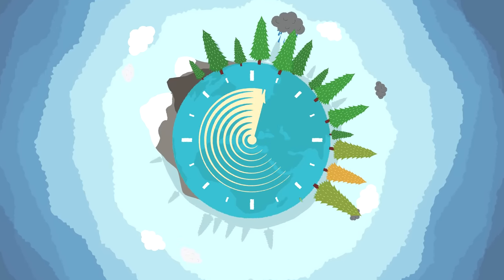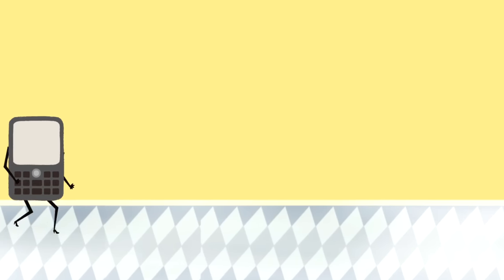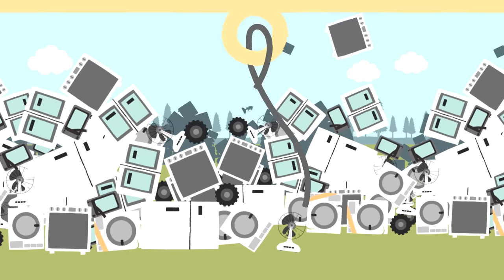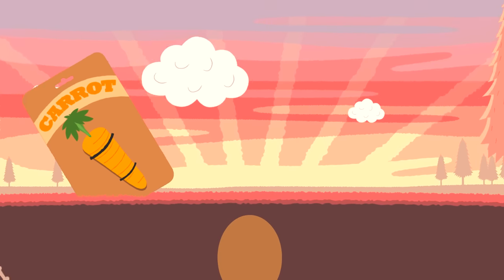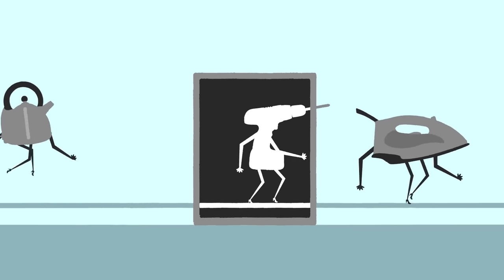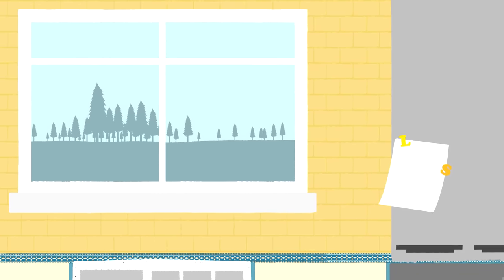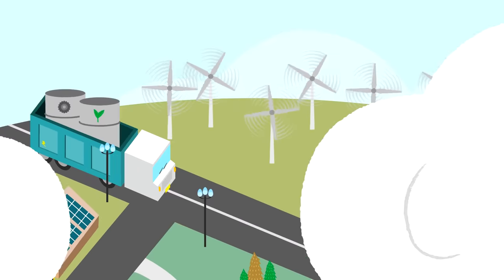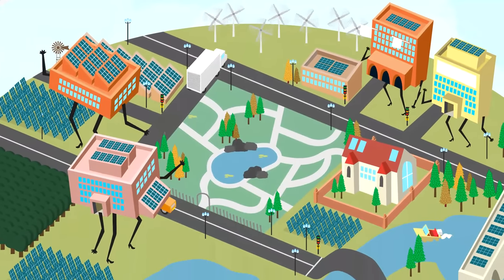Explaining the Circular Economy and How Society Can Re-think Progress | Animated Video Essay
There's a world of opportunity to re-think and re-design the way we make stuff.

'Re-Thinking Progress' explores how through a change in perspective we can re-design the way our economy works - designing products that can be 'made to be made again' and powering the system with renewable energy. It questions whether with creativity and innovation we can build a restorative economy.